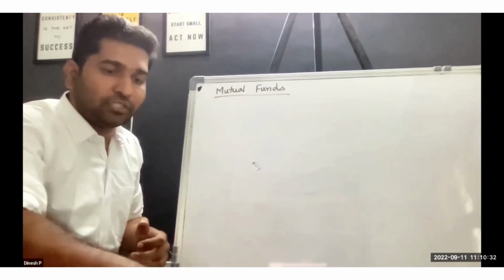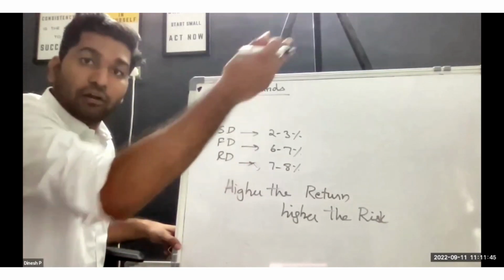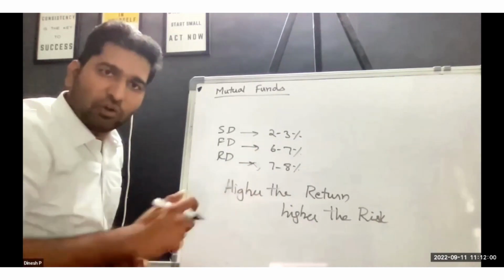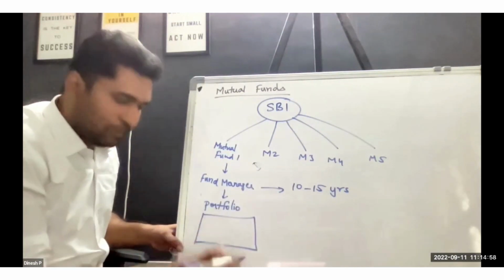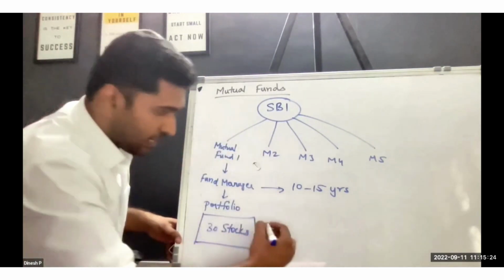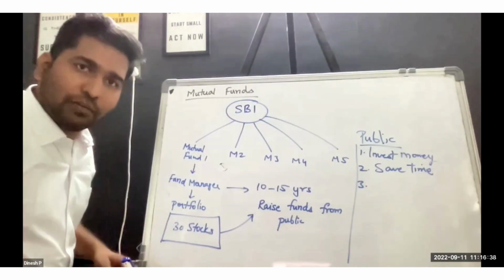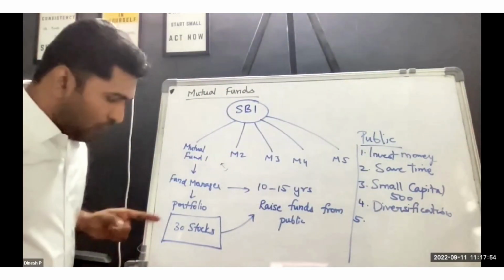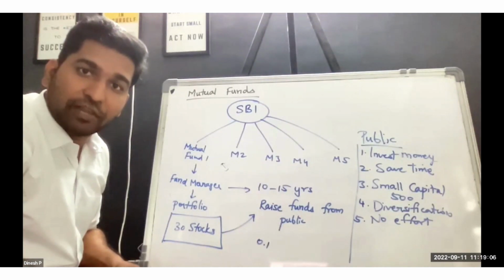Mutual Funds Mastery Chapter 1 - Why should you invest in them & how they work!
🔔Stay Tune And Get Updated About My New Video

★ If you are someone who is trading in stock market and needs some guidance, kindly fill the below form and we can guide you.

★ EXCLUSIVE OFFER ★

LEFT BRAIN TRADER
5 DAY LIVE WORKSHOP
ON PROFESSIONAL TRADING STRATEGY & PSYCHOLOGY
TO MASTER INTRADAY OR POSITION TRADING
►►My Recommendation►►

★ Connect Via Social Media  ★

Investing and Trading in Stocks or other instruments are subject to markets risks. Any strategies or trades that may be discussed  in this video shall be carried out by the viewer at their own risk. Dinesh Pitchuka is not responsible nor liable for any losses that may be incurred as a result of using any of our trading strategies. Kindly seek advice from your financial advisor before investing or trading. We advise trading with risk capital, as in, trade with money that, if lost, will not adversely  impact your ability to meet your financial obligations. We really respect and value your hard earned money, losing the same creates a lot of pain and regret. Hence you are strongly advised to always trade safely, follow guidelines and trading rules with utmost sincerity.